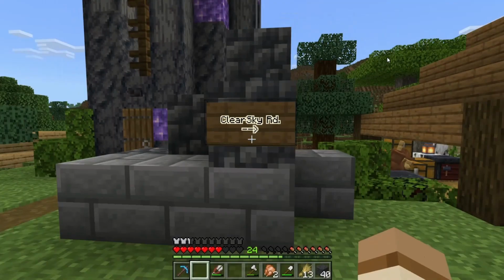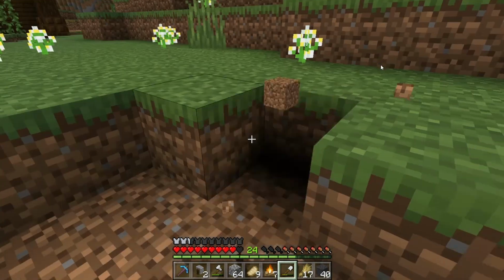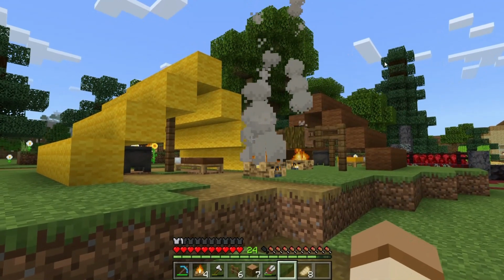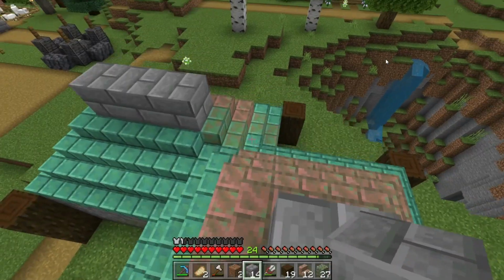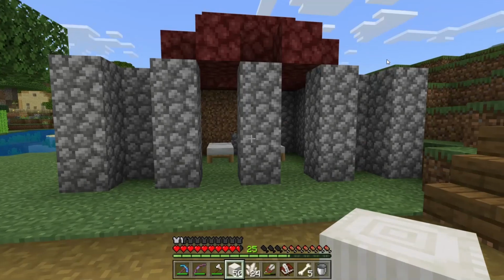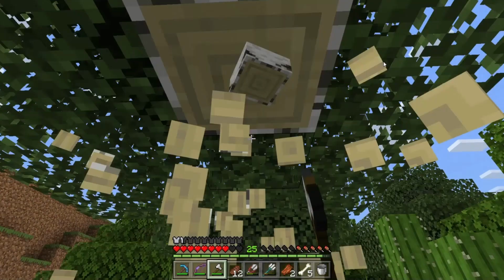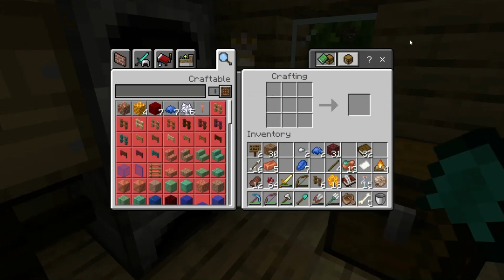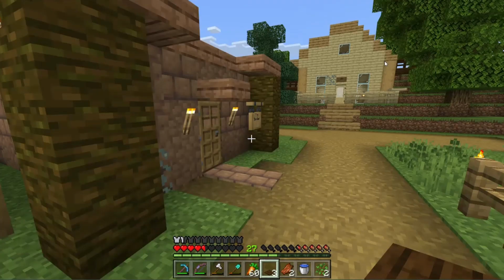My Tiny Village Just Got A Huge Makeover | Mossy Episode Seven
In this episode of Mossy I finish the village make over I started last episode, and I get a bunch of new villagers in there.